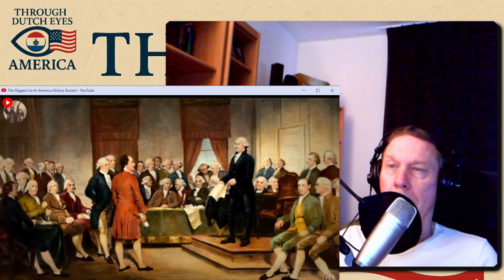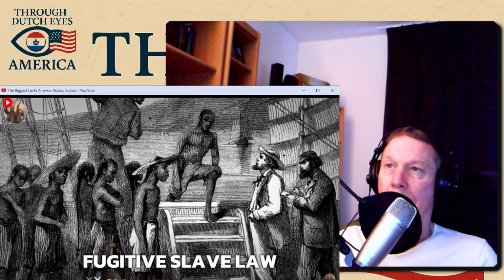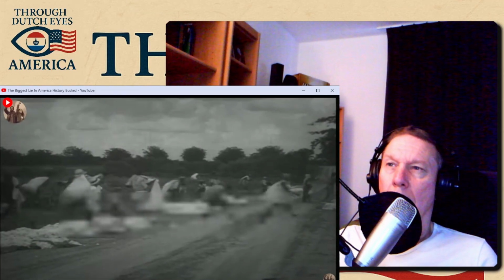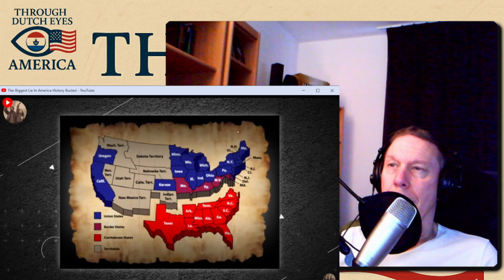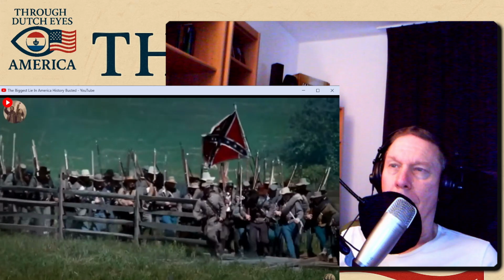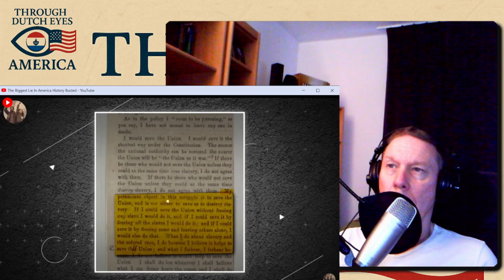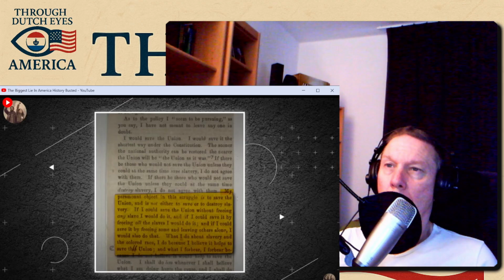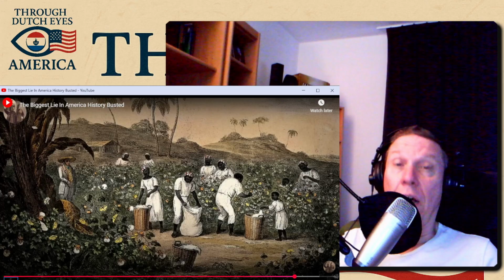The Biggest Lie in American History Busted? | Dutchman Reacts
Did the U.S. Civil War really start because of slavery? Or is that just what Americans are told in school? In this video, I react to a shocking perspective on the REAL causes behind the American Civil War.

As a Dutchman, I compare this American explanation with how Europe teaches its own history — and ask: what truths are left out? And why does this matter today?

📌 Topics covered:
– Economic vs. moral causes
– States’ rights and federal power
– Slavery and political manipulation
– How history is taught (and controlled)
– A European view on American mythology

0:00 Intro
0:35 Welcome
1:35 Start reaction